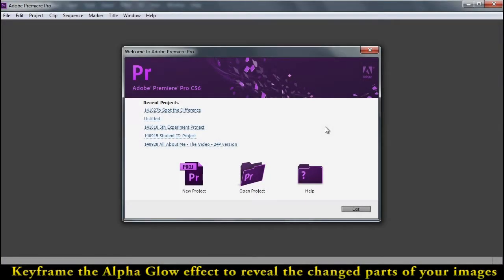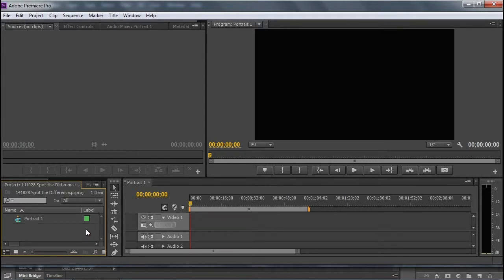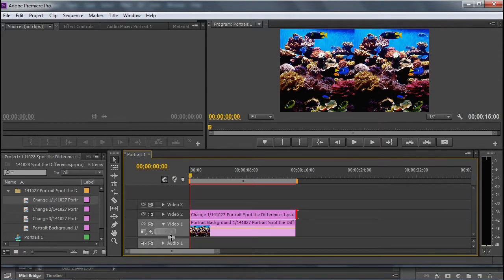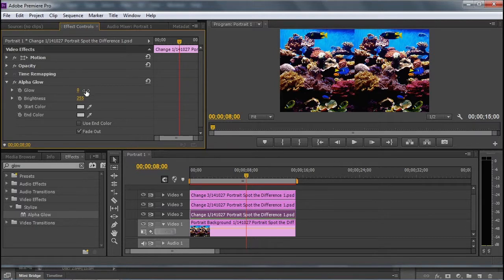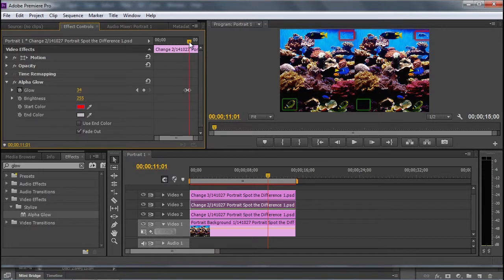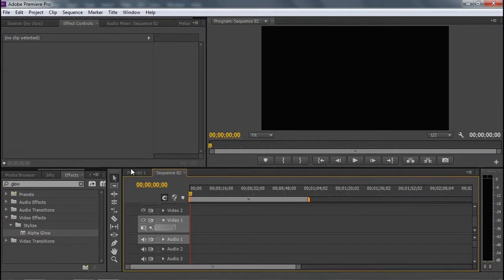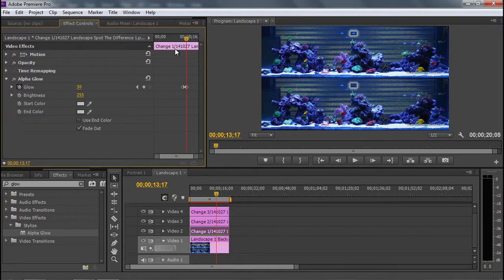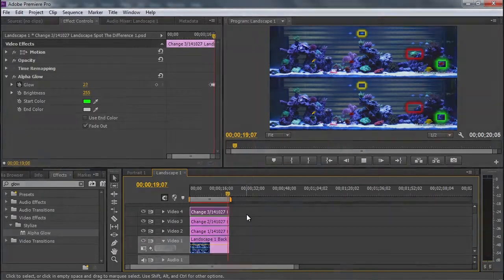Spot the Difference - Step 4 - Keyframe the Alpha Glow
Make the clone stamp changes glow in Adobe Premiere for your "Spot the Difference" video